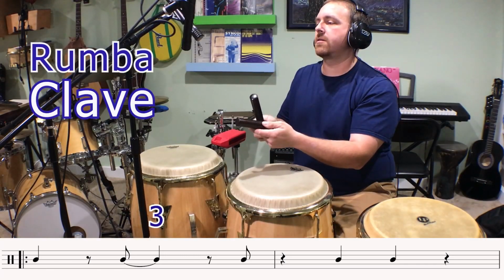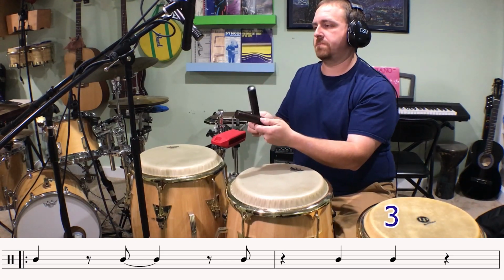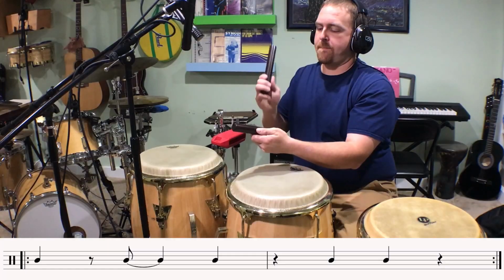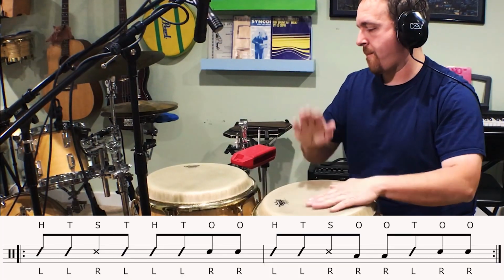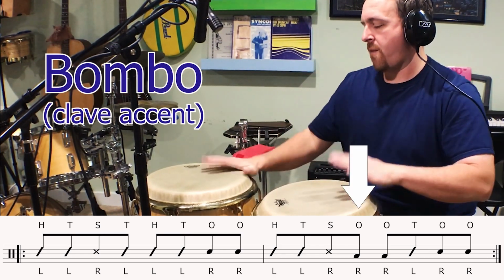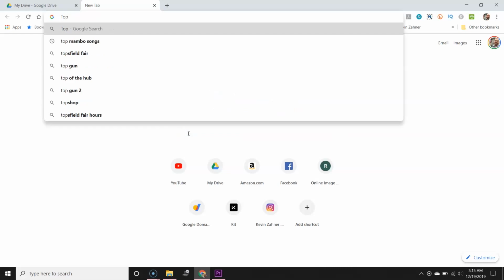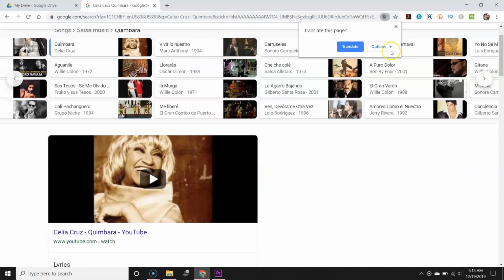Clave Rhythm - Why It's the Key to Latin Music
The clave rhythm developed in Cuba from the African bell pattern brought to the Americas via the trans-Atlantic slave trade. The rhythm is used to lock in the many rhythms of Afro-Cuban music, as well as other Latin music like the bossa nova of Brazil. This video focuses on three claves -- rumba clave, son clave, and the Brazilian clave.

READ "Clave Rhythm - A Brief History of a Sacred Popular Rhythm"

READ "Son Clave - 10 Ways to Play It on Drum Set"